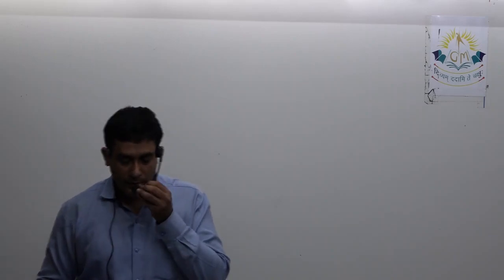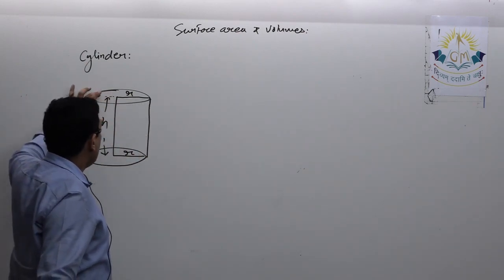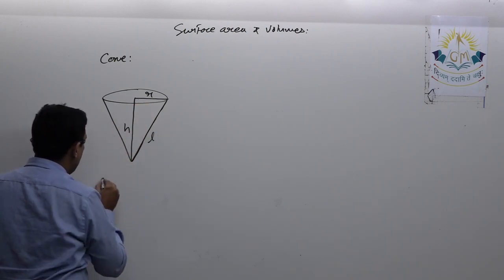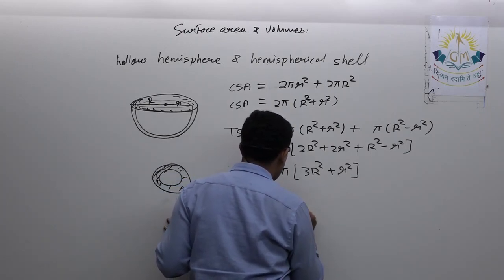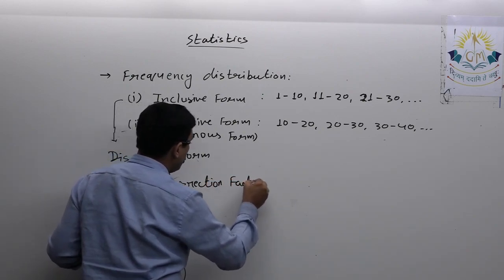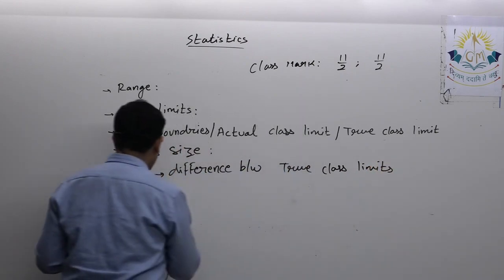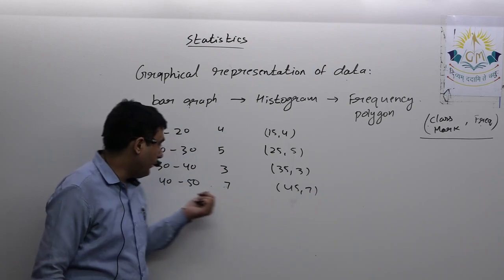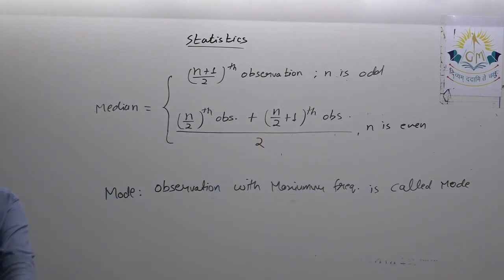NTSE MATHS LEC 8